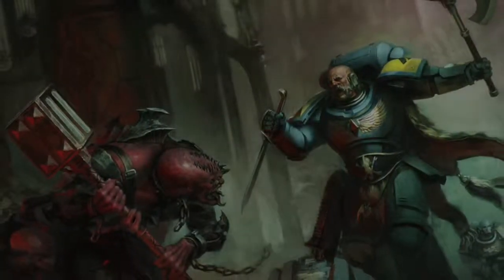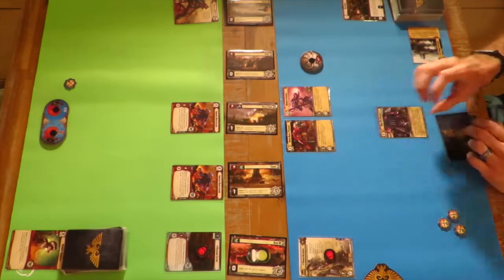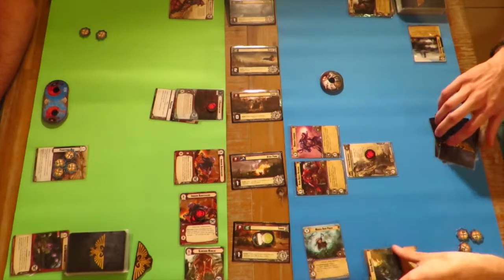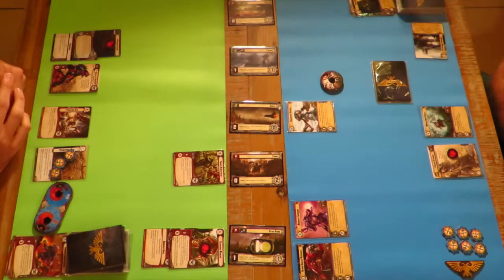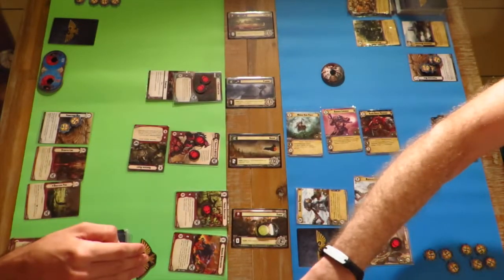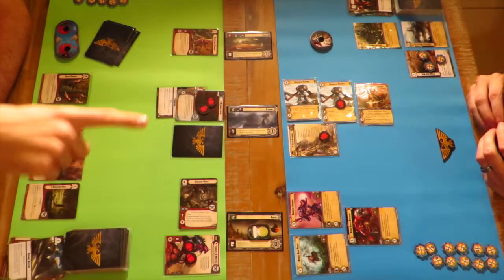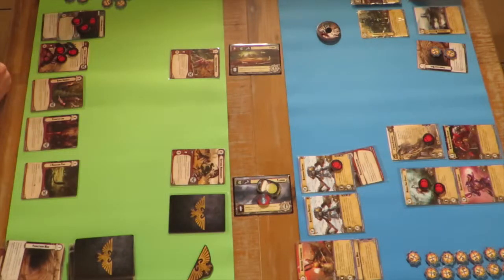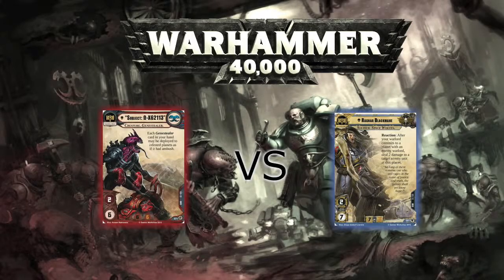Conquestadore 05 - Narrative - Tooth and Claw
Warhammer 40,000: Conquest LCG - casually played by two humans from South Africa.

This NARRATIVE PLAY season is inspired by various GW box sets and Black Library novels. In this episode, we are influenced by Tooth and Claw - playing Subject Omega against Ragnar Blackman.

"Warhammer 40,000: Conquest was a Living Card Game (LCG) produced by Fantasy Flight Games, set in Games Workshop's Warhammer 40,000 universe".